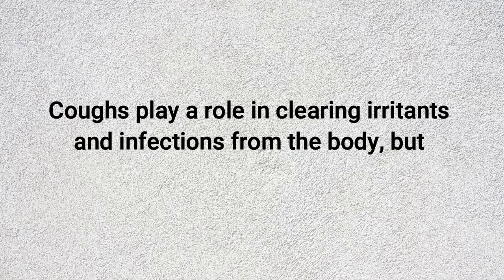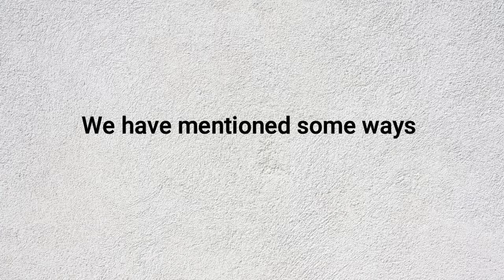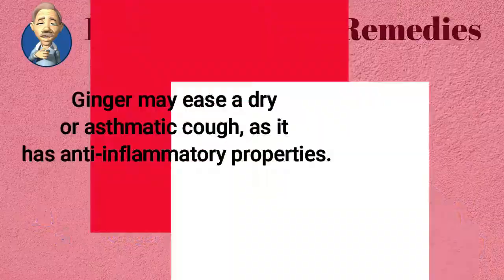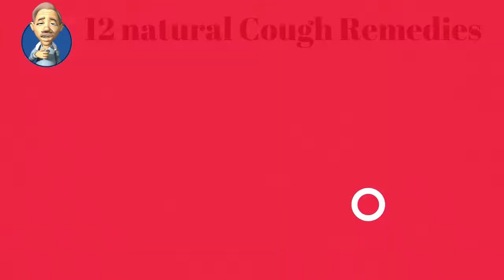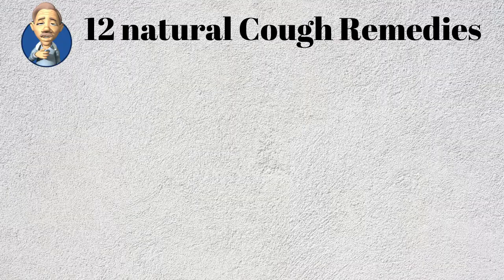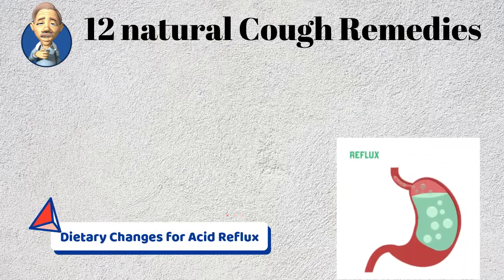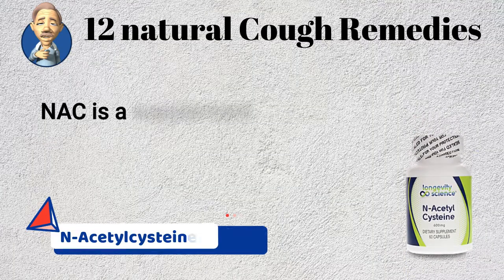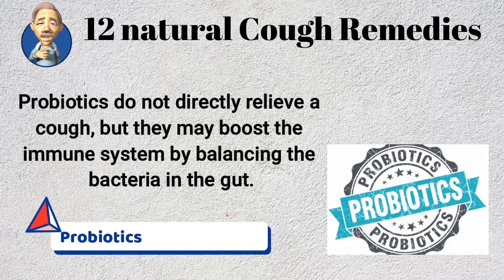12 Natural Cough Remedies | Home Remedies | Winter Disease and How to get rid of it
Natural Cough Remedies? Home Remedies for Cough? How to get rid of the cough? Best natural cough remedies? Home Remedies for Dry Cough? Home remedies to stop a cough? How do you get rid of a cough fast? What is good for a cough? What should I eat in cough? Is milk good in cough etc.

Get all the answers in this video…….!
If you like this video then don’t forget to share it with your loved ones.